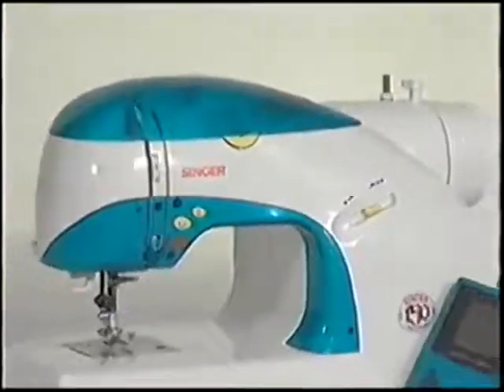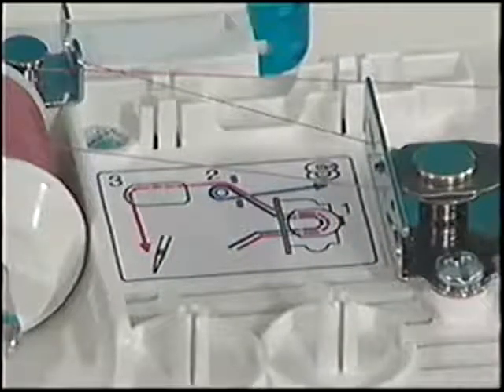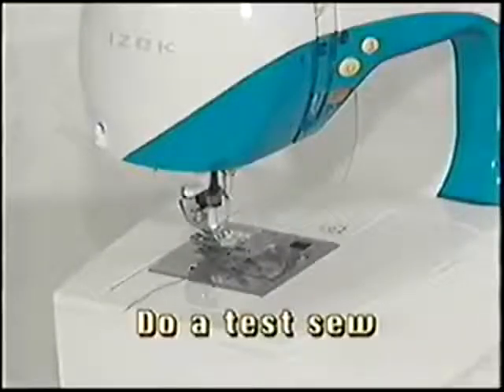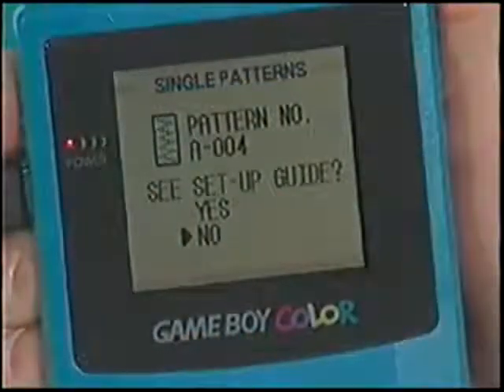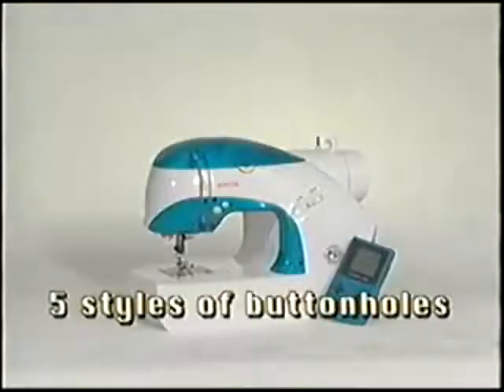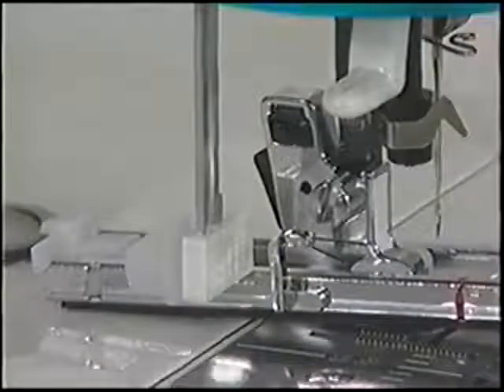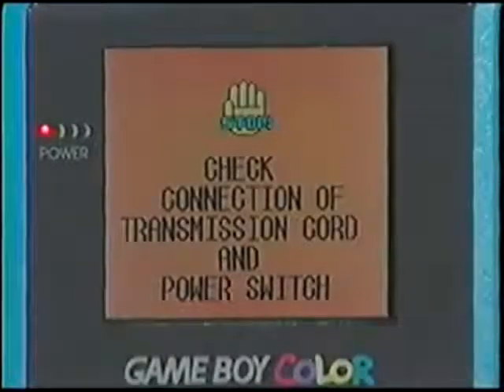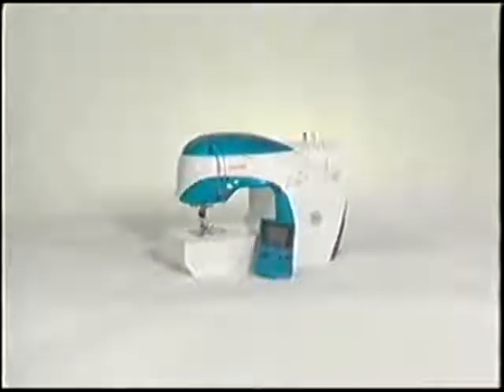Singer IZEK Sewing Machine - Instructional Video